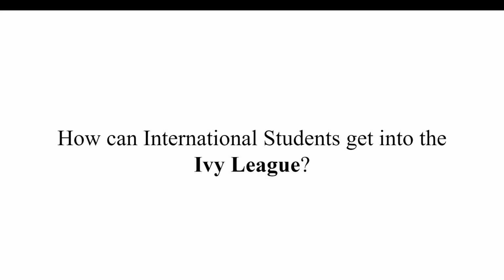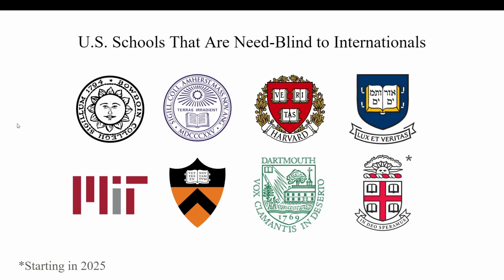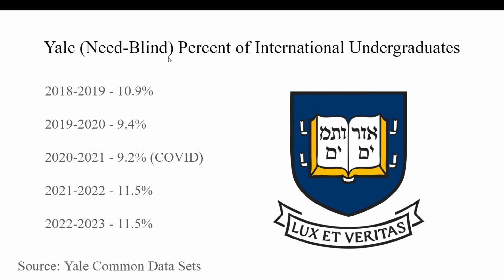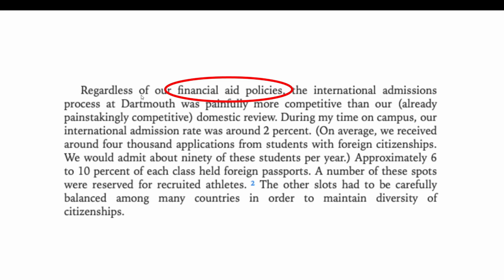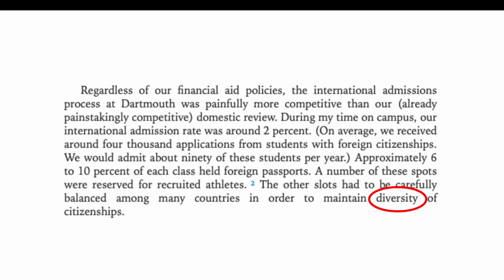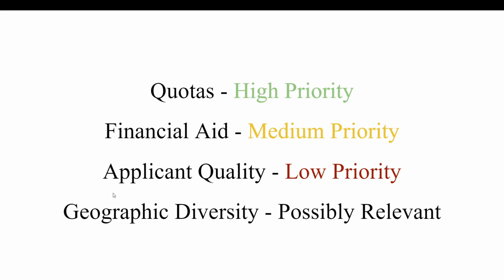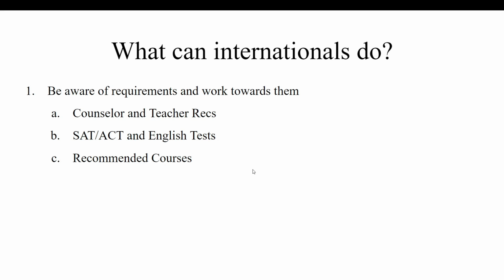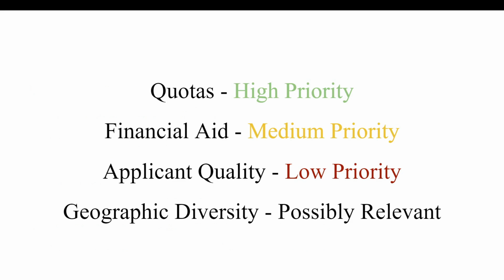How International Students Can Get In to the Ivy League (how hard is it, really?)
International students have a much tougher time than domestic applicants when applying to Ivies or other T20 US Schools. In this video, Edward will explain how exactly International Students can bump up their chances of receiving an acceptance letter.